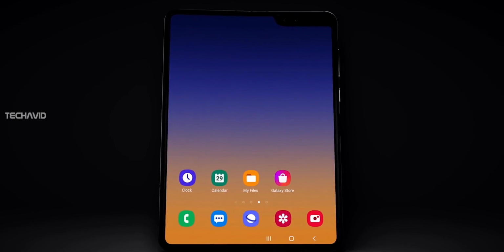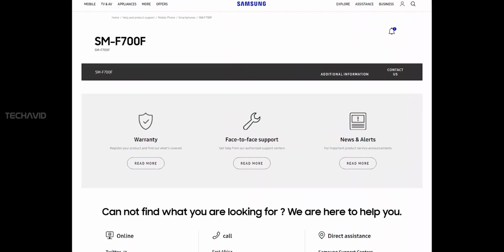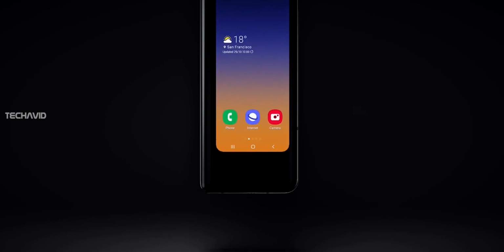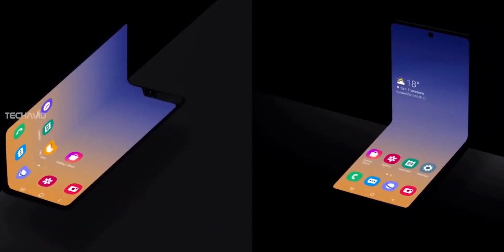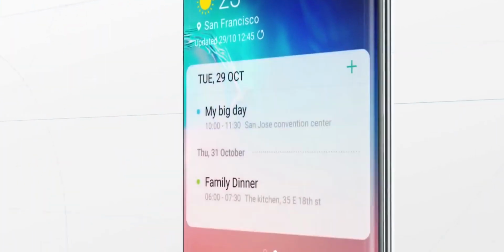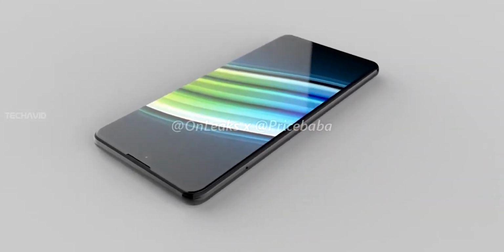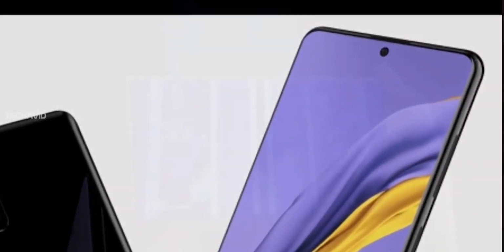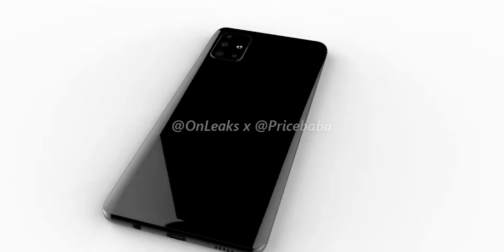Galaxy Fold 2 : Confirmed!!! Watch now.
There's no word from Samsung yet about the Galaxy Fold 2, but the company has updated its African site with a support page for SM-F700F, which is believed to be a foldable smartphone with clamshell design - similar to the freshly announced Motorola Razr 2019.

The page doesn't reveal anything about the device, but we know that it's codenamed "Bloom" and is rumored to arrive shortly after the Galaxy S11.

beatsbyNeVs - Zone [FREE DL]